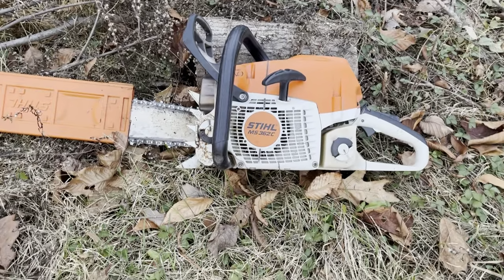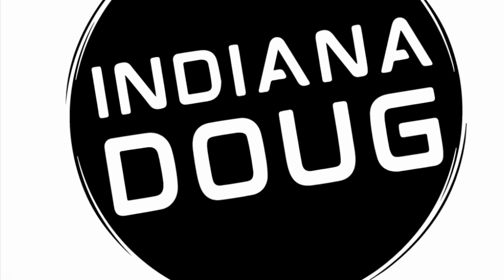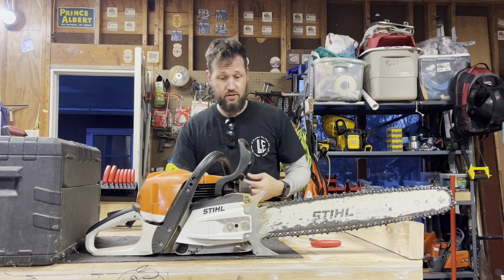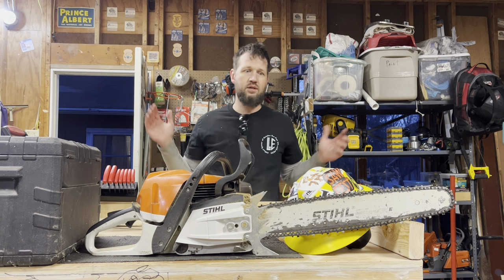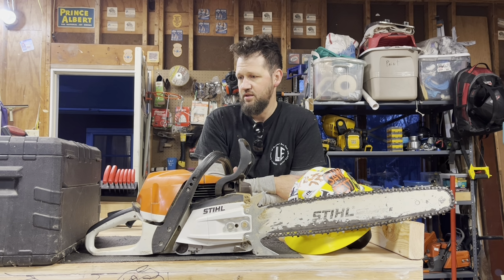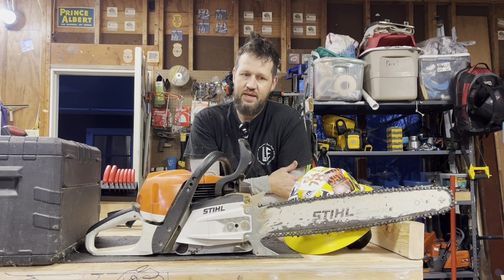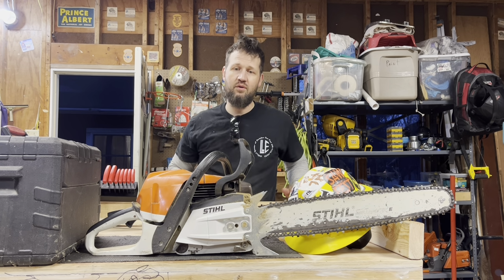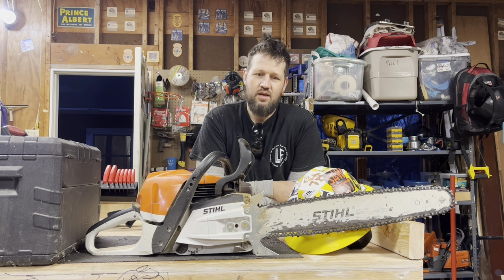Stihl MS 362C Chainsaw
Stihl MS 362C Chainsaw Review